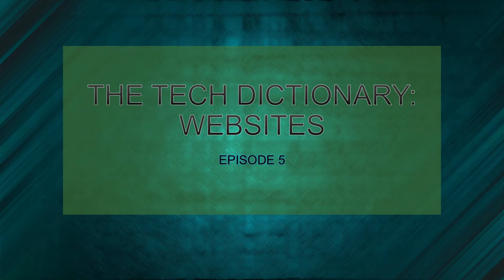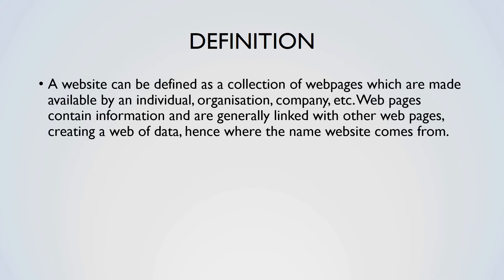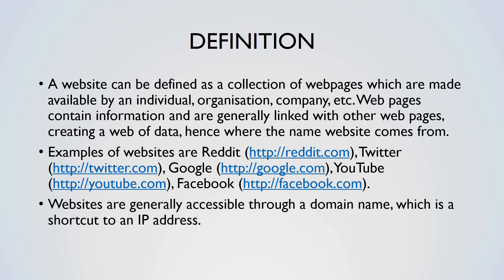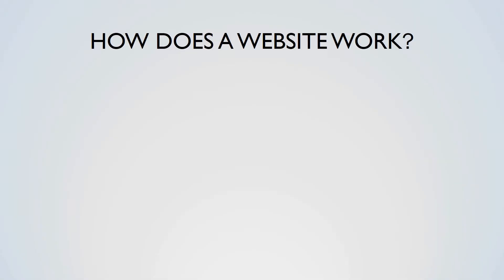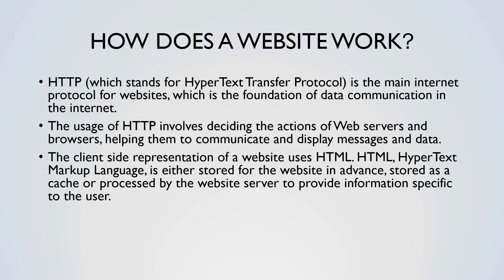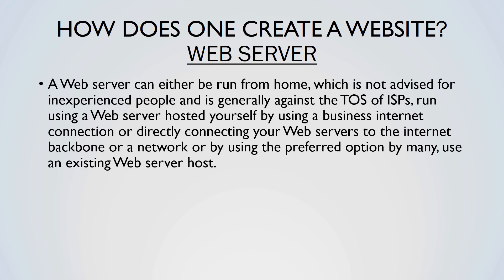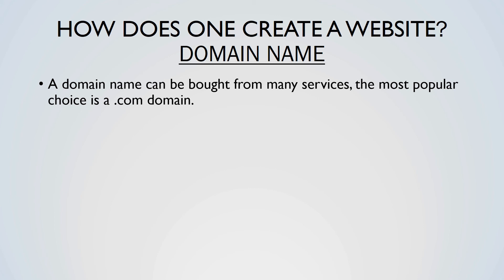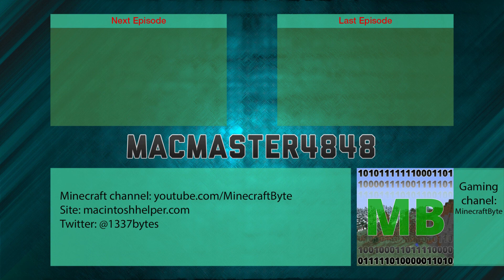The Tech Dictionary - Website - E5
The Tech Dictionary's episode on websites is your source for finding out more about websites, how they work and more!